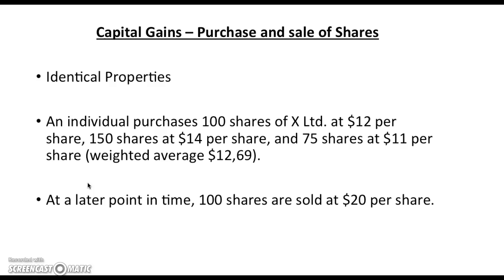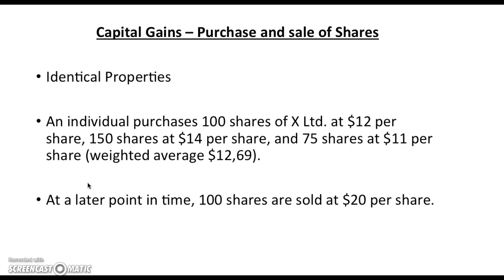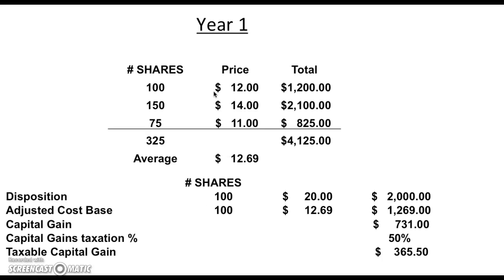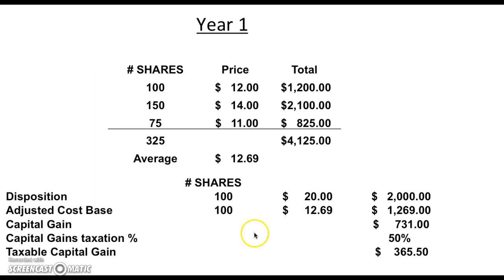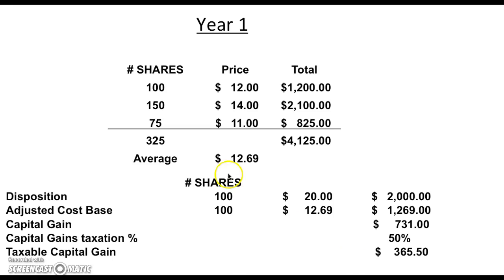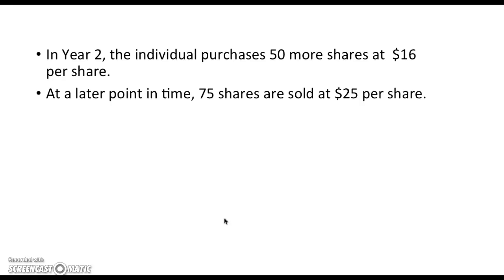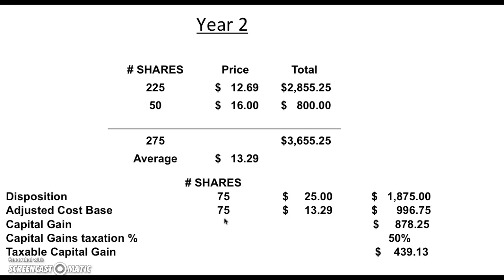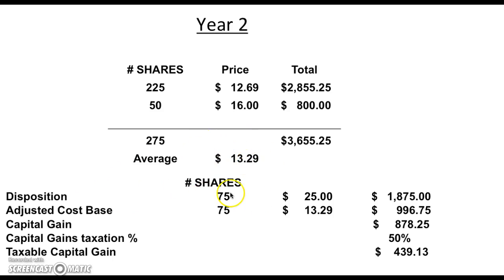Capital Gains - Stock transactions